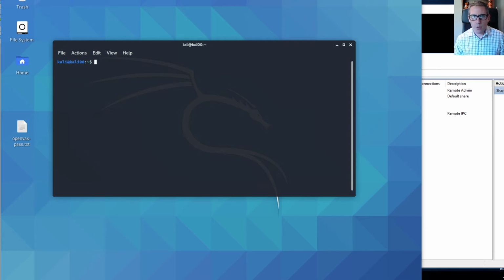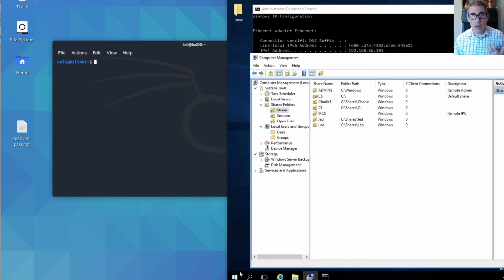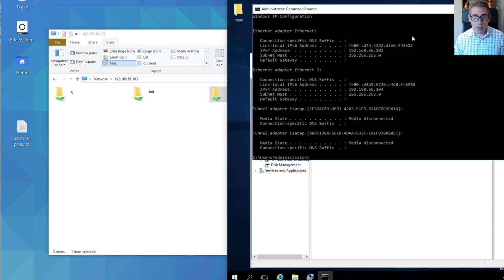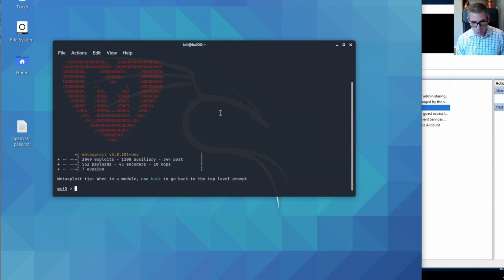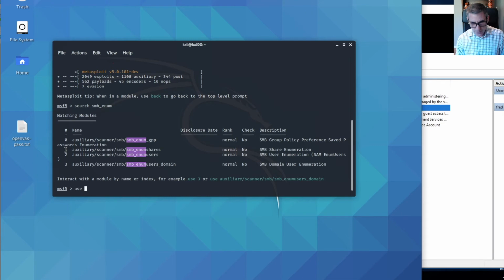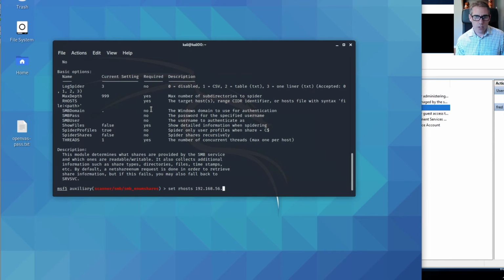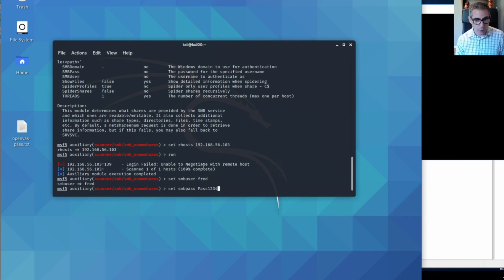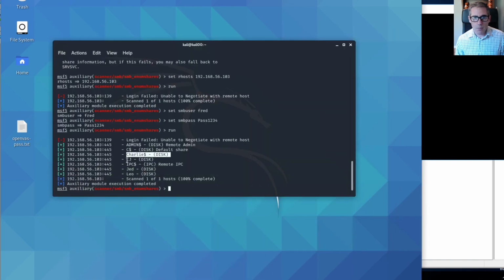Pentest+: Using Metasploit to Enumerate SMB Shares